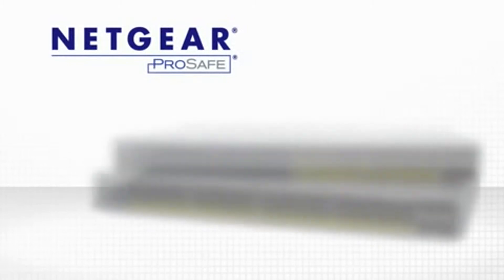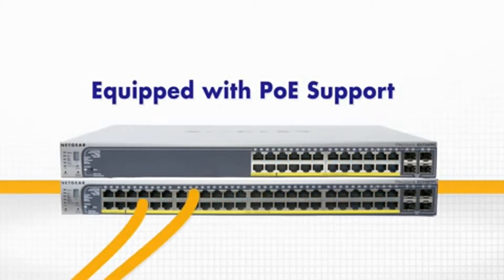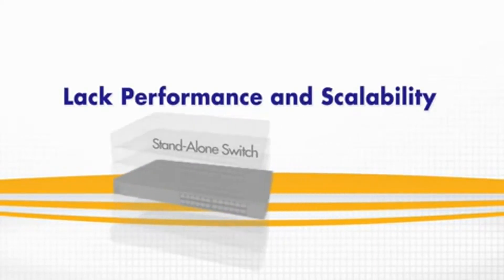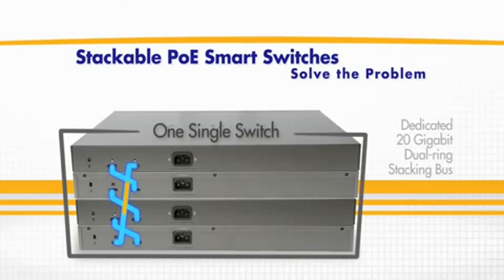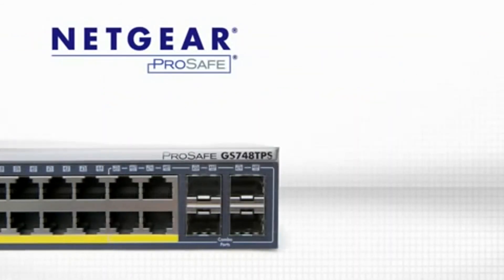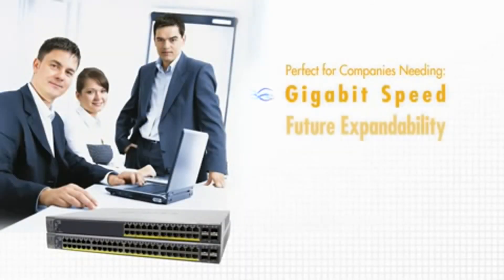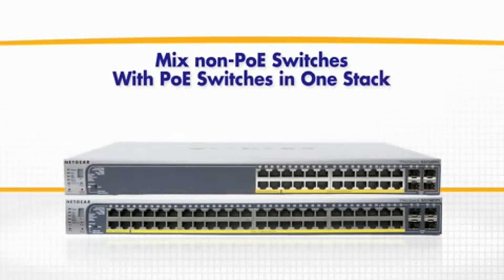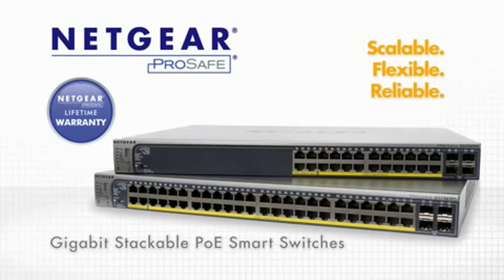NETGEAR ProSafe PoE Smart Switches Introduction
An overview video of the NETGEAR ProSafe PoE Smart Switches